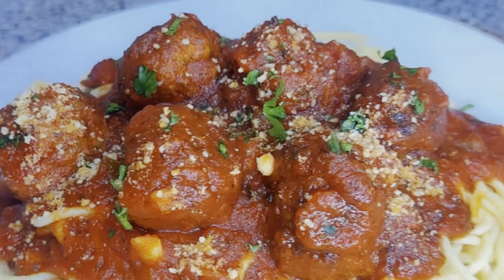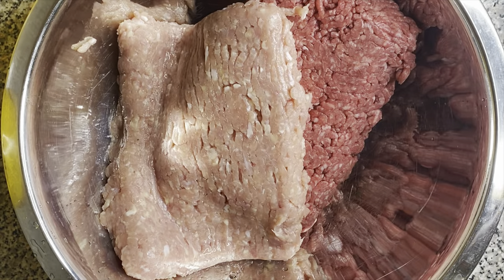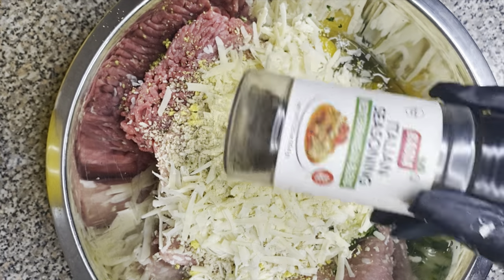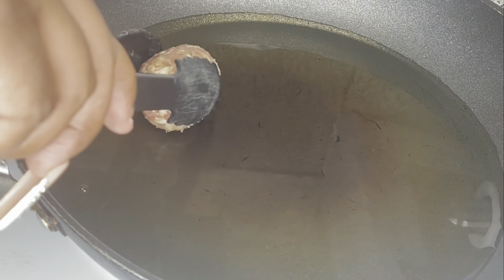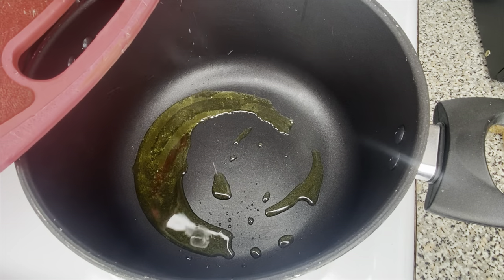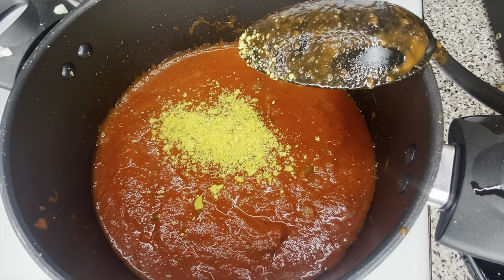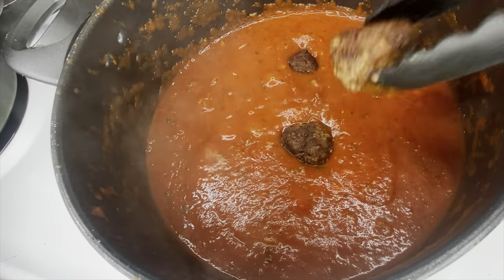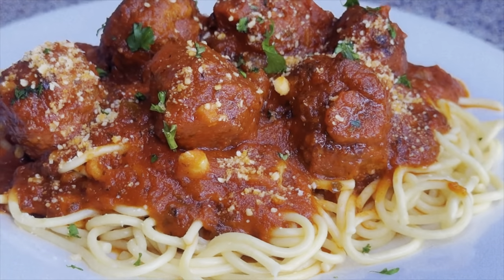MOUTHWATERING MEATBALLS MADE FROM SCRATCH NO PORK RECIPE || EASY RECIPE SPAGHETTI N MEATBALLS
MOUTHWATERING MEAT BALLS  MADE FROM SCRATCH NO PORK RECIPE || EASY RECIPE SPAGHETTI N MEATBALLS

MEAT BALLS
1.5 pounds of ground beef
1 pound of Ground chicken
1/2 cup Italian  Bread crumbs
1 large egg
1 cup of parmesan cheese
1 cube of chicken flavored bouillon
1/4 teaspoon of Garlic powder
1/2 teaspoon Onion powder
1 teaspoon Seasoning salt
1 teaspoon Adobo
1 tablespoon of Basil
1 tablespoon of Parsley
1 tablespoon of a minced onion
1 tablespoon of Minced garlic
1/2 cup of whole milk

PASTA SAUCE
1 cup of mined onions and belle peppers
1 24oz jar Classico roasted garlic
1 24oz jar Classico traditional
1/2 Cup of water
3 garlic cloves minced
1 cube of chicken flavored bouillon
1/2 cup and 1 cup of sugar (more if needed)
1  teaspoon seasoning salt
1 teaspoon of onion powder
Teaspoon of garlic powdered

INSTRUCTIONS:

1. In a blender of food processor add 1/2 of onion and 15 garlic gloves( depending on size) blend onion and garlic and but to the side.

( or you can just mince up 1 tablespoon of onion in 1 tablespoon of garlic.)

2. In a large bowl combine
1.5 pounds of ground beef
1 pound of Ground chicken
1/2 cup Italian  Bread crumbs
1 large egg
1 cup of parmesan cheese
1 cube of chicken flavored bouillon
1/4 teaspoon of Garlic powder
1/2 teaspoon Onion powder
1 teaspoon Seasoning salt
1 teaspoon Adobo
1 tablespoon of Basil
1 tablespoon of Parsley
1 tablespoon of a minced onion
1 tablespoon of Minced garlic
1/2 cup of whole milk
Add mix well as seen in the video

3. Divide and shape the meat into about 30 meatballs, approximately 2 Tbsp in volume each.

4. In a skillet at medium high heat 6/7 add about one cup of oil. Once the oil is nice and hot add the meatballs to the skillet be sure not to overcrowd the pan. Let meatballs cook for about two to three minutes on each side. Just until they get a beautiful golden color. (don’t worry they don’t have to be cooked all the way through because we can finish cooking them in the oven or In pasta sauce .) Do this until you have cooked all the meatballs.

5. Place the meatballs into the oven, safe pan and put them in the oven for 10 minutes.

6. Boil pasta, using the instructions on the back of the box.

7. Put a pot on the stove at medium high heat 67 at 2 tablespoons of oil in 1 cup of chopped up bell peppers and onions. Let cook for about one minute then add.
1 24oz jar Classico roasted garlic
1 24oz jar Classico traditional
1/2 Cup of water
3 garlic cloves minced
1 cube of chicken flavored bouillon
1/2 cup and 1 cup of sugar (more if needed)
1  teaspoon seasoning salt
1 teaspoon of onion powder
1 teaspoon of garlic powdered
Mix everything well and let cook for 15 minutes. Last, but not least take the meatballs out of the oven and put them into the pasta sauce pot. Let cook for five minutes.

Like our cooking page on Facebook @cooking with Freddie

Send stuff:
CookingWithFreddie